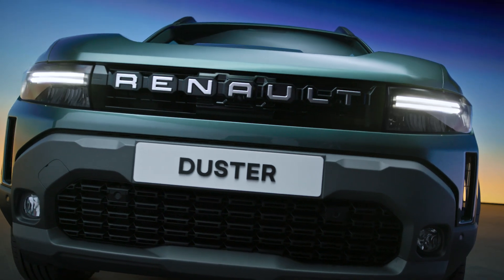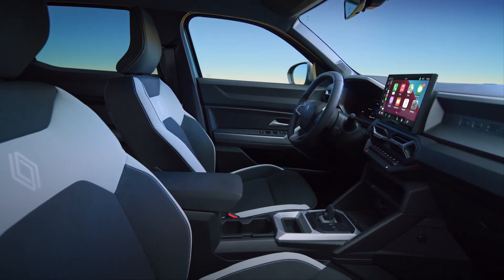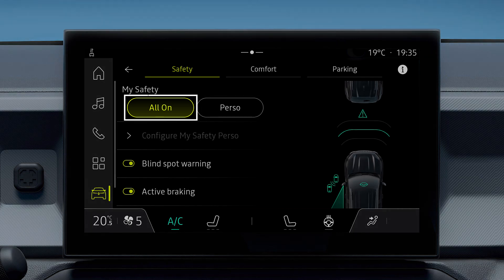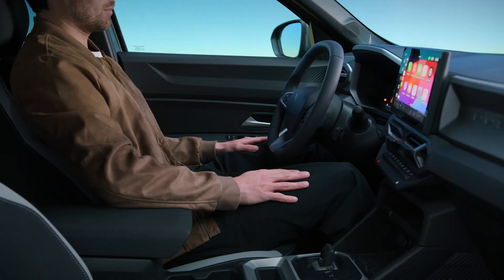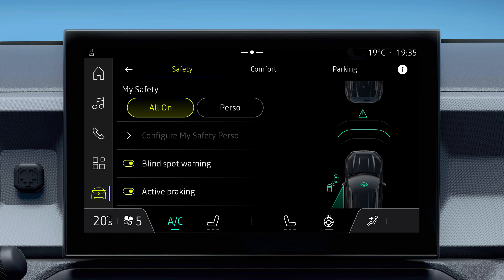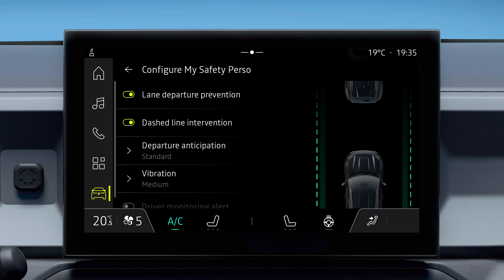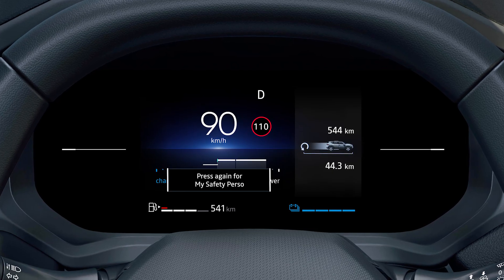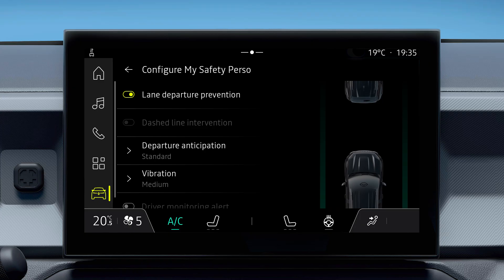my safety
duster (ENG)